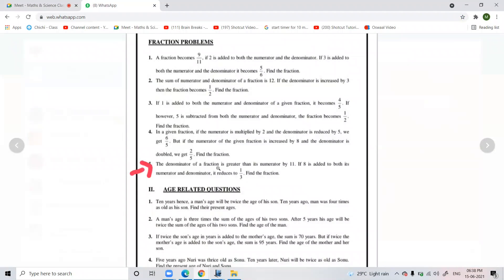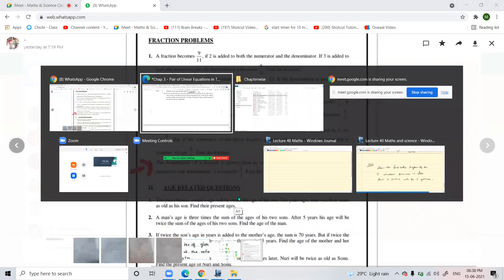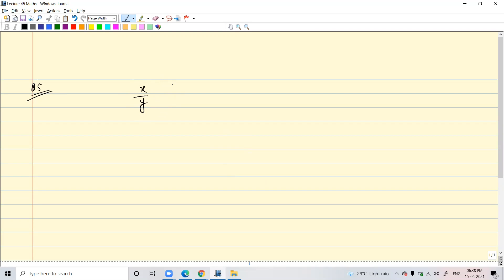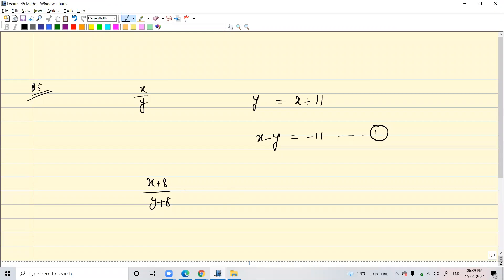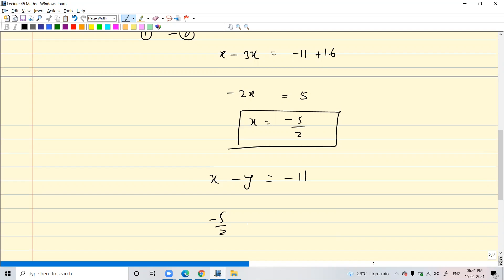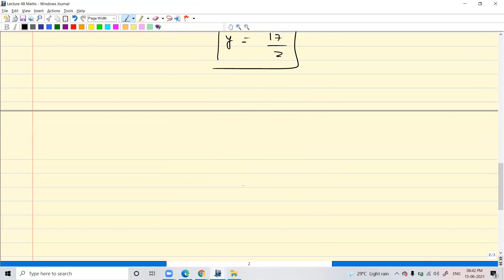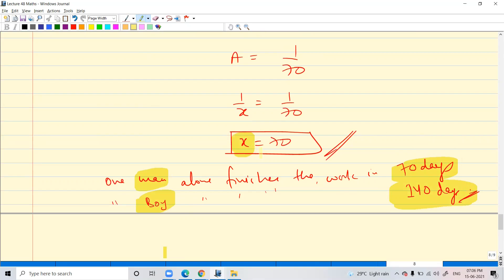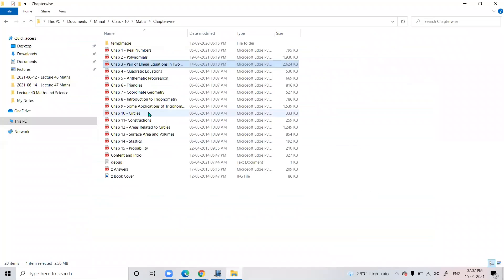Lecture 48 Maths Doubt clarification Ch 3